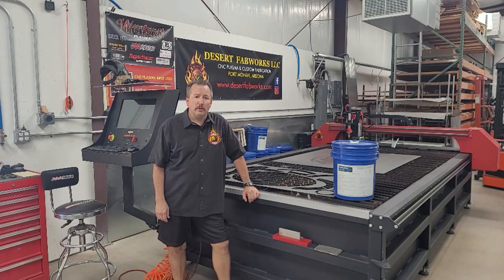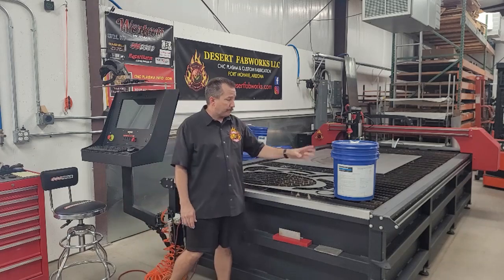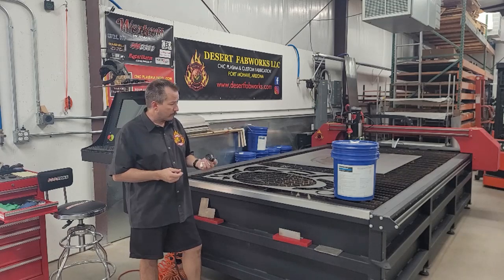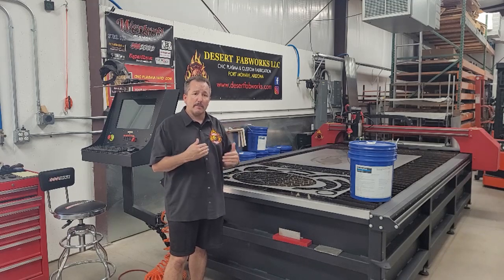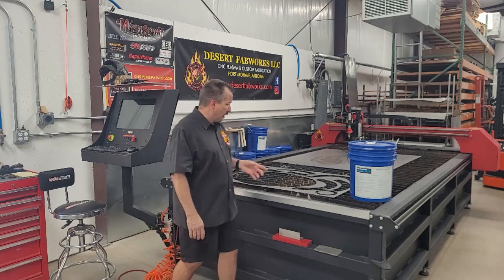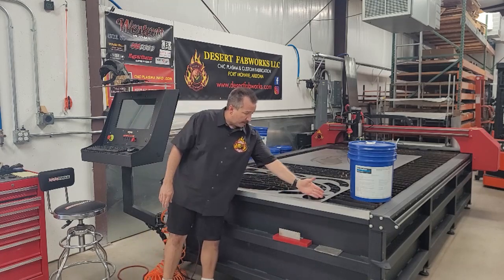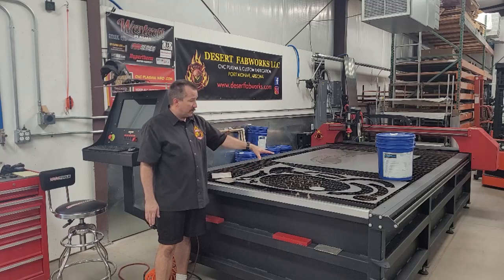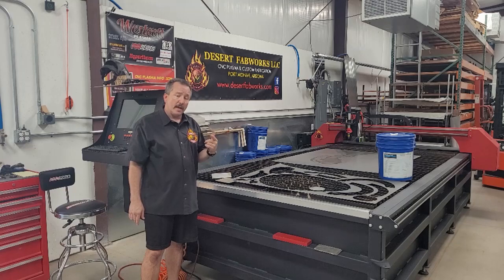Plasma Cutting Tips & Tricks and SterlingCool usage update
Plasma Table clean out tips.   Table and material squaring tips and tricks.   Plasma Cutting water treatment SterlingCool usage update.